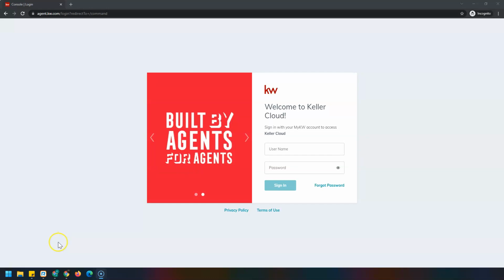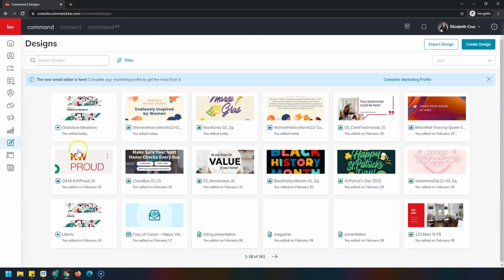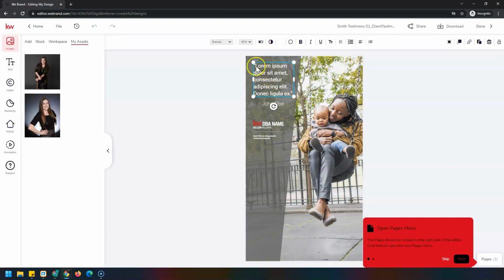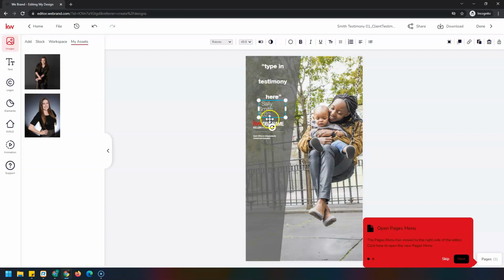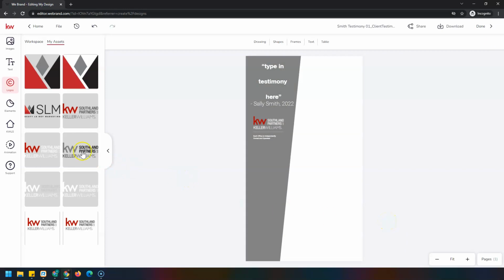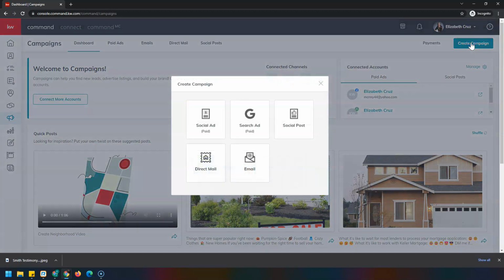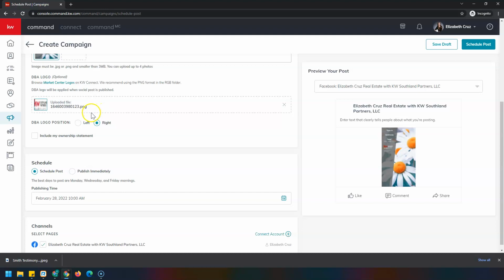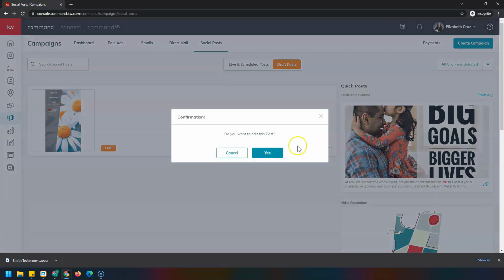Command Tip - Create a Testimonial Graphic and Post to Facebook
Learn how to post a previously received testimonial to your Facebook Page using Designs and Campaigns in Command with Scott Le Roy Marketing!